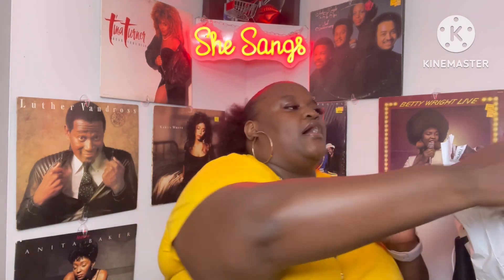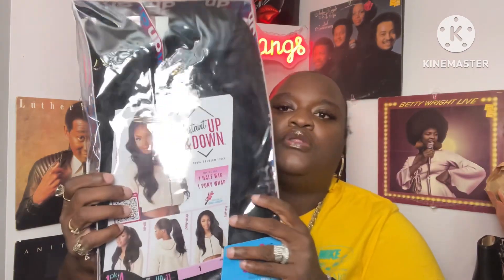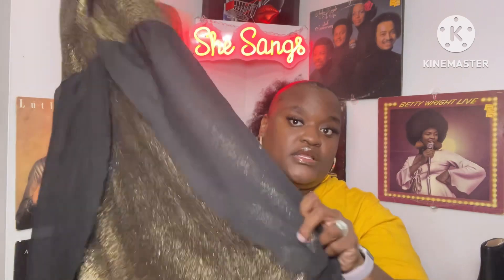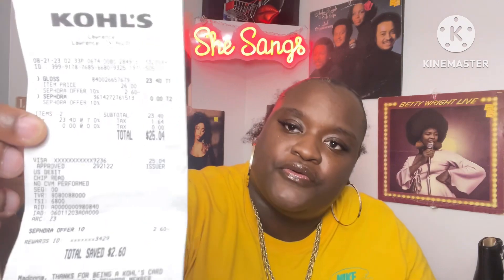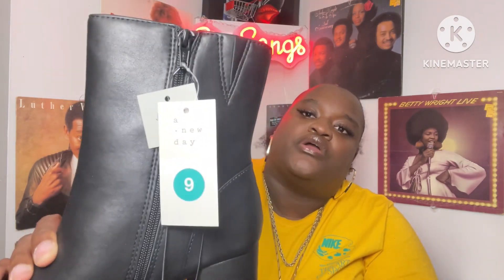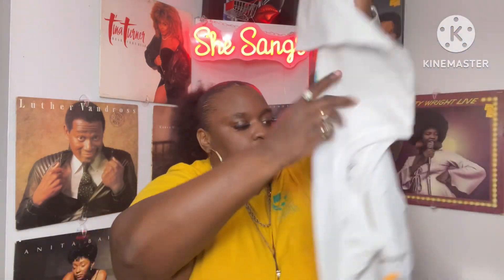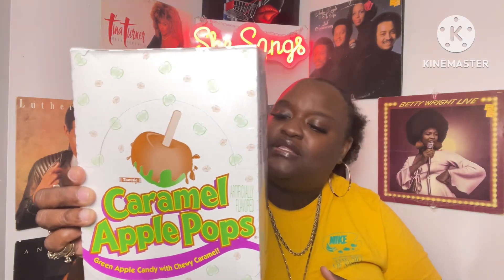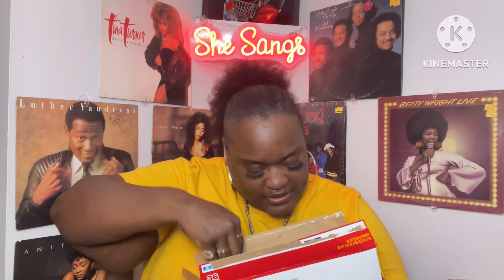Amazon & Sephora Collective Haul! Target super cheap merchandise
•Sensational Up Down Wig

Sensationnel INSTANT Updown...

•Sweets Bar LED